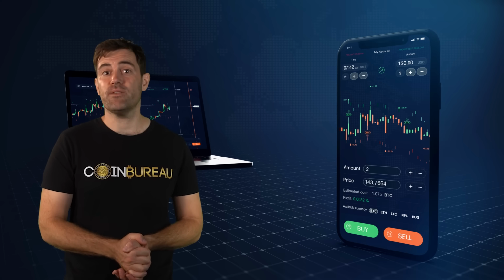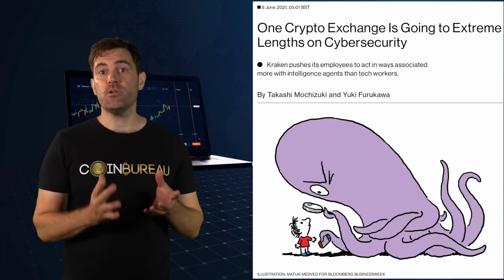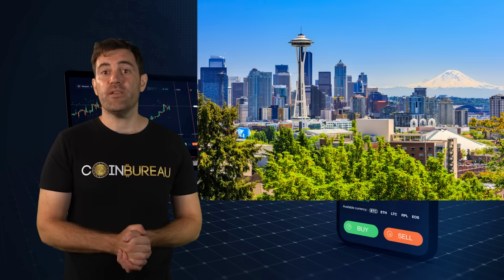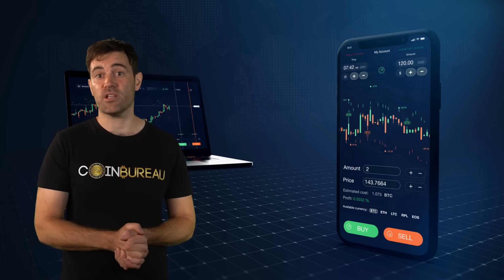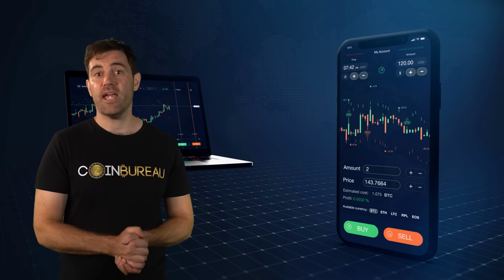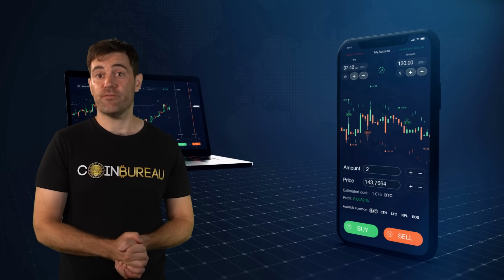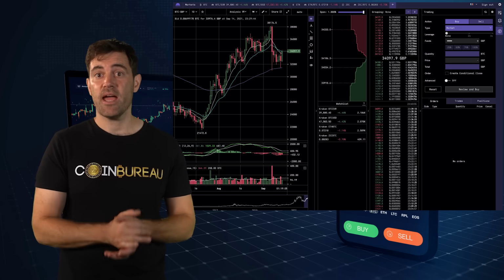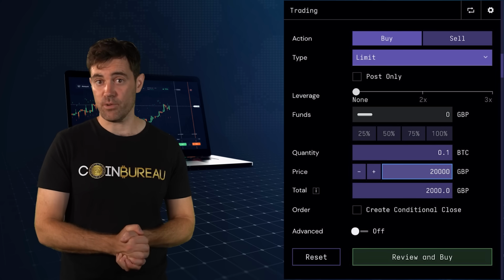Kraken Exchange: Complete Beginner's GUIDE!! 📈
- TIMESTAMPS -
0:00​ Intro
1:44 Who is Kraken
4:21 Kraken’s Security
8:16 Supported Cryptos
9:17 KYC At Kraken
12:00 How To Deposit Fiat?
15:19 How To Deposit Crypto?
16:05 Trading Fees
18:29 How To Trade?
21:58 Other Features
23:36 Final Thoughts

⛓️ 🔗 Useful Links 🔗 ⛓️

❓ Who is Kraken ❓

Kraken opened its doors just two years after Bitcoin was unleashed upon the world in 2009 and is located in sunny San Francisco. They have also raised numerous rounds of funding and had talks earlier this year which valued the exchange at $10 billion.

CEO Jesse Powell has also revealed that the exchange could be listed on the stock market in just over a year's time too.

In terms of licenses, Kraken holds a plethora of those in highly regulated jurisdictions like the US, UK, Japan and Australia. So yep, all that makes Kraken the type of exchange you use when you value compliance.

🔒 Kraken’s Security 🔒

The exchange boasts that it has industry-leading security. But what is backing up that bold claim?

Well, 95% of user funds are kept in cold storage. All sensitive account information is also encrypted with a ton of controls placed on access. All that is to ensure that those don’t get into the wrong hands.

Kraken’s servers are also placed in secure cages which are also monitored by armed guards! There are a plethora of other security precautions taken at Kraken and that’s led to Kraken being portrayed as enforcing their employees in a way similar to intelligence agents.

🤑 Supported Cryptos 🤑

When it comes to asset support, Kraken has over 80 different crypto’s available to trade. That includes pretty much every major crypto, alongside a host of more exotic plays.

In terms of supported countries, all nations on the usual naughty list are blocked, as well as the US states of Washington and New York.

🕴️ KYC At Kraken 🕴️

Alright, so Kraken requires KYC for all customer accounts. That’s not surprising, seeing as it is a fully regulated exchange. However, there are four different KYC levels at Kraken which unlock different features. So, you’ll want to watch my vid for more info on those.

💶 How To Deposit Fiat? 💶

Some deposit methods are insanely expensive. However, Kraken does have a few free deposit methods tucked away. Watch my video for more details on those.

₿ How To Deposit Crypto? ₿

Honestly, depositing crypto on Kraken is quite straight-forward. I show you all the steps on how to do that in my vid.

📈 Trading Fees 📈

Alright, so using Kraken’s ‘Buy Crypto’ feature is going to cost you an arm and a leg. You’ll pay up to 1.5% in fees over there. However, KrakenPro does offer more reasonable fee levels starting out at 0.16% in maker fees and 0.26% in taker fees. Yes, if you are a big crypto trader, then you’ll be able to take advantage of lower fees.

But be aware that there are other exchanges that offer significantly lower trading fees than Kraken.

I do a complete walkthrough on this in my vid. So, be sure to check that out!

🤷‍♂️ Other Features 🤷‍♂️

Yes, Kraken offers margin and futures trading. However, I would recommend staying well away from all that. On the exchange, you can also stake your coins to earn crypto interest. Some of the interest rates on Kraken are pretty tasty

Also, Kraken offers you access to Parachain auctions. This gives you the opportunity to secure yourself some tokens when the project is still in its infancy. So, that could be of interest to you.

Also, Kraken’s educational hub is very useful too. Be sure to check that out.